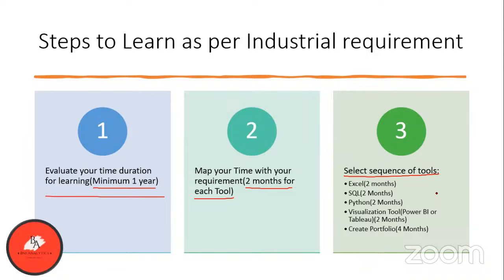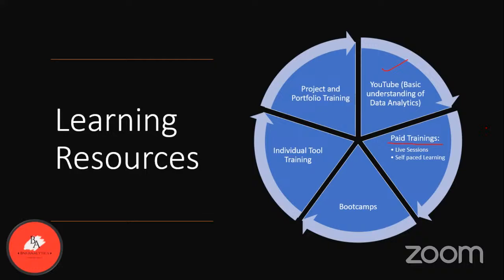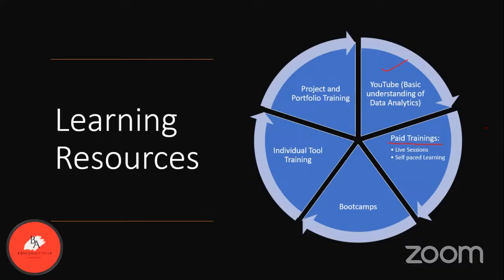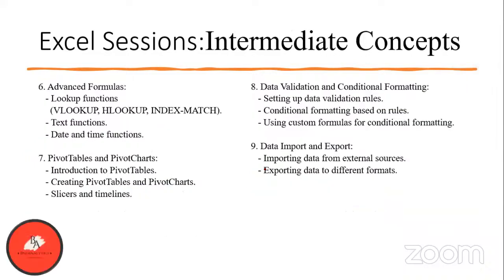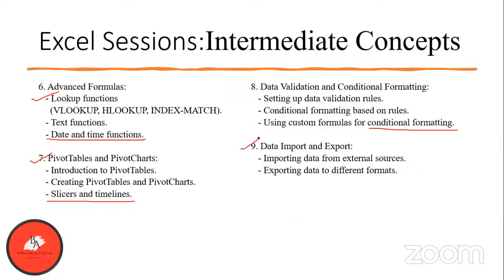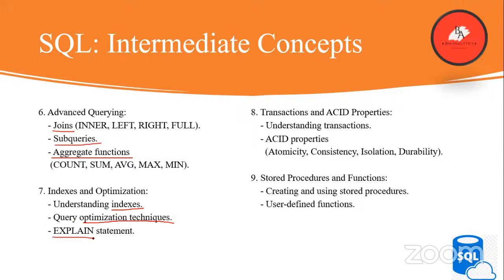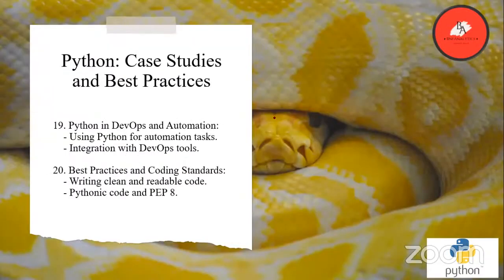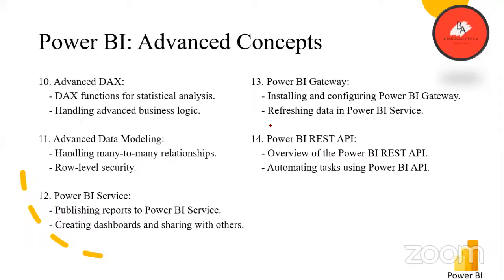How to learn Data Analytics in 2024-Complete Road Map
1. SQL
2. Python
3. Tableau
4. Power BI
5. R
6. Spreadsheets